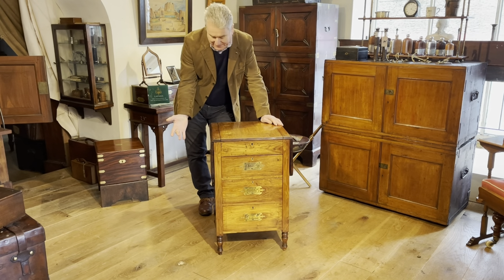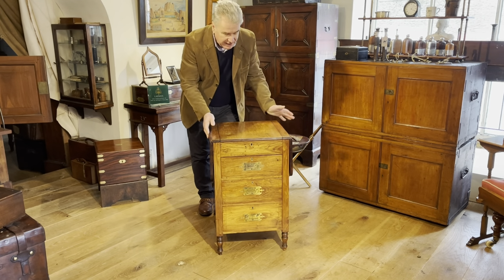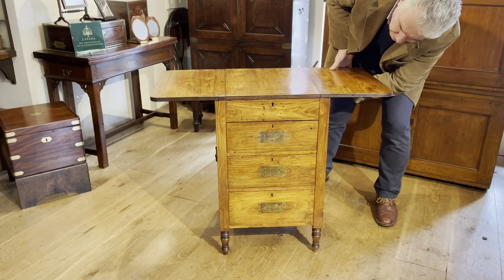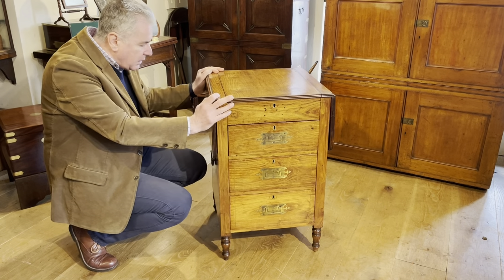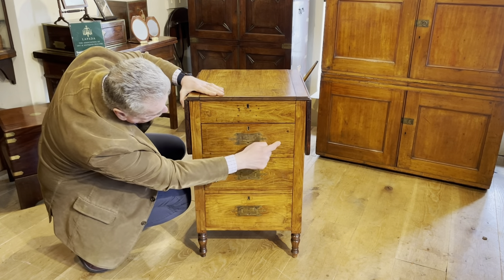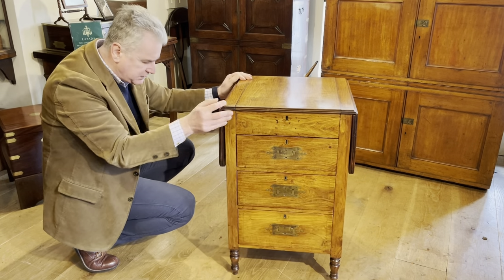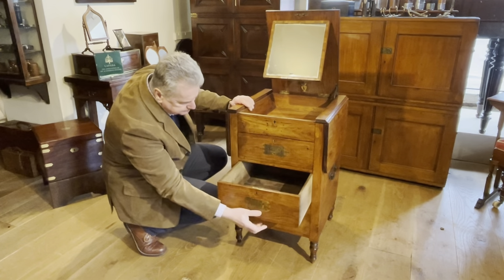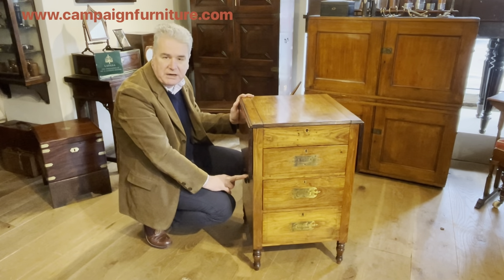Antique Cabin Table with a hidden second use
A mid 19th century Chinese Export Cabin Table made for the western market.